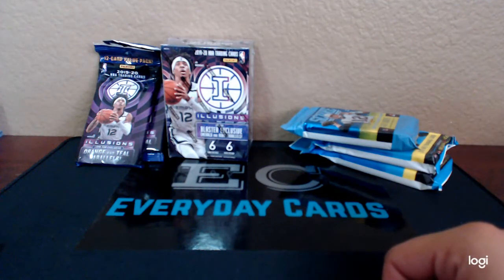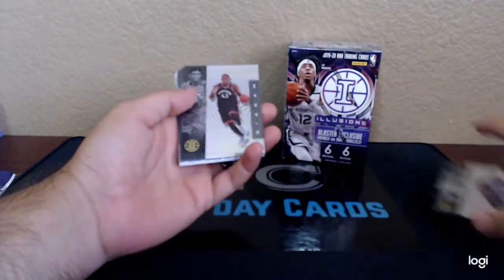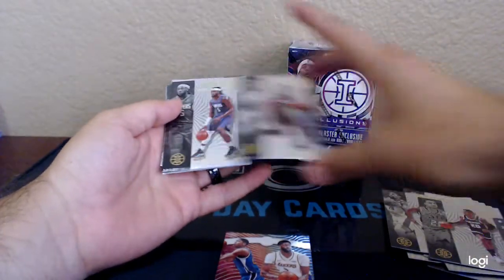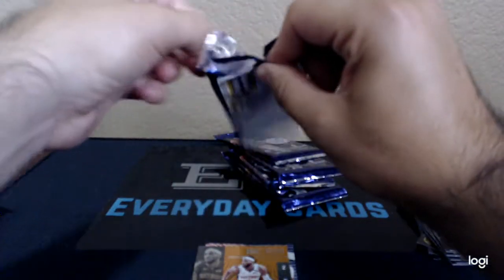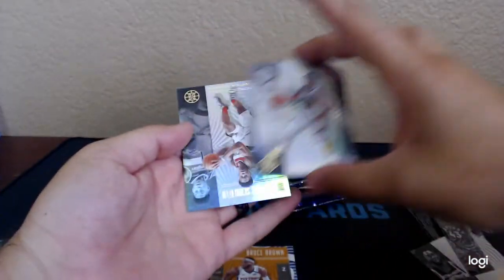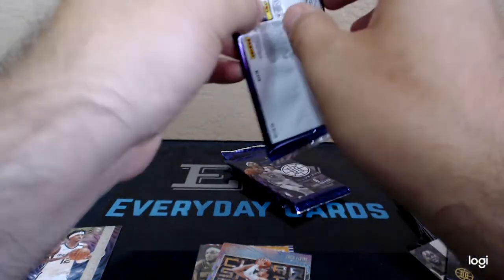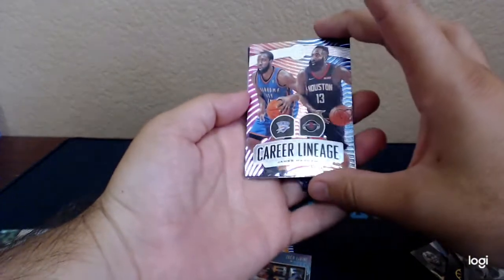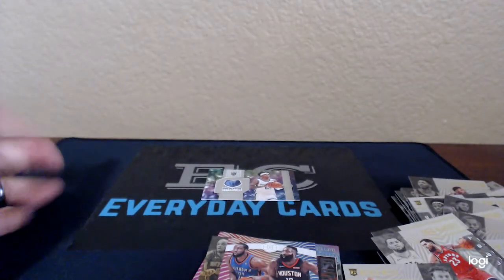Everyday Cards Opening 2019-20 Panini Illusions Retail, ROY Ja Morant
Showing you can still hit Rookie of the Year even in a $40 Blaster box.